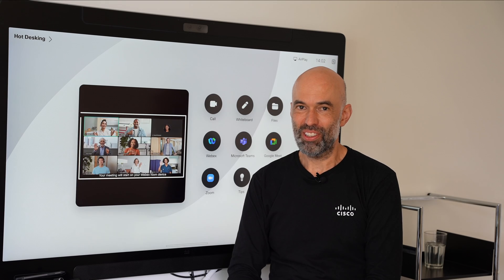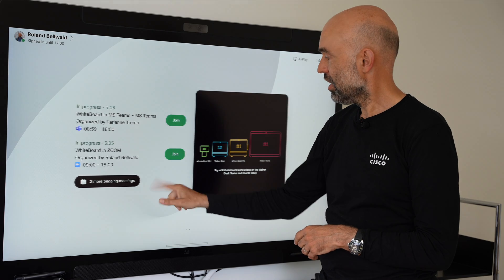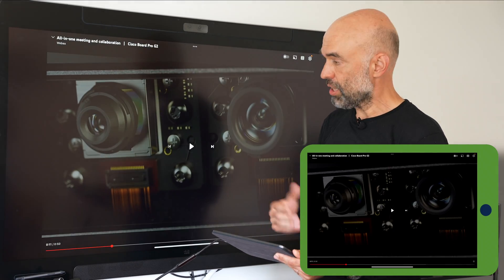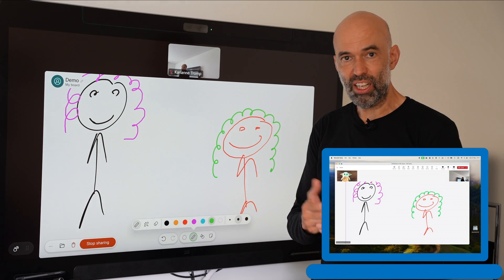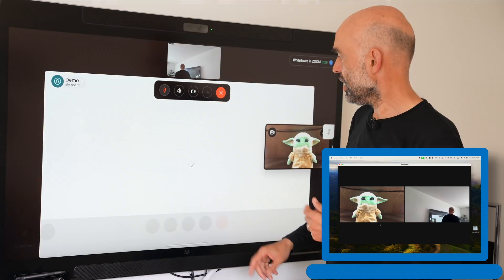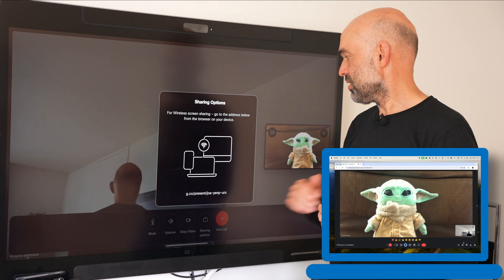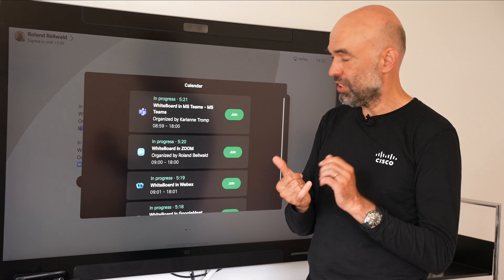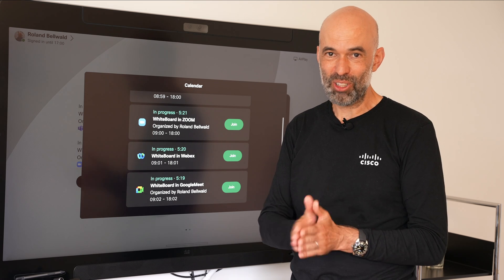Hot Desking, Point & Annotate in third party meeting platforms and manage whiteboards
Hot desk or personalise any meeting room without thinking about inviting it, booking it up front, forwarding meeting details, etc. With our new Hot Desking feature you can now do exactly this on our Board and Desk devices (room devices coming soon). With logging in via a QR code you get:
- your personal meetings
- manage your whiteboards
- create new whiteboards

The video is covering the following topics:
0:00 Introduction
0:42 Web Widgets
0:57 Login to the Device via QR code
1:42 Whiteboard collaboration
2:17 Webex Whiteboard Portal
2:52 Where to save the Whiteboard!?
3:18 Point and Annotate local sharing
4:21 Whiteboard collaboration in MS Teams meetings
5:47 Point and Annotate in MS Teams meeting
6:54 Whiteboard collaboration in Zoom meetings
8:15 Point and Annotate in MS Teams meeting
8:52 Google Meet?
9:27 Point and Annotate in MS Teams meeting
11:01 Whiteboard collaboration in Webex Meeting
12:04 Summary